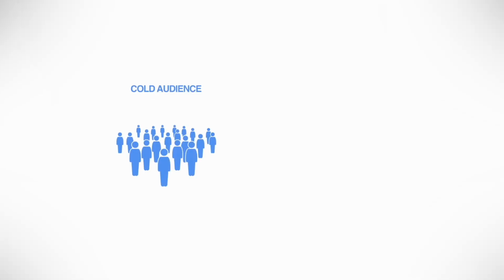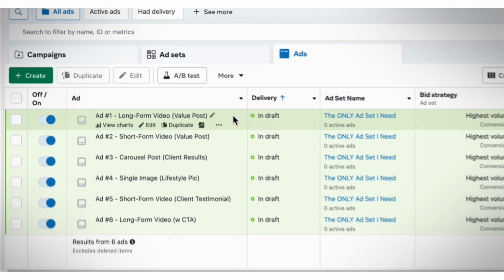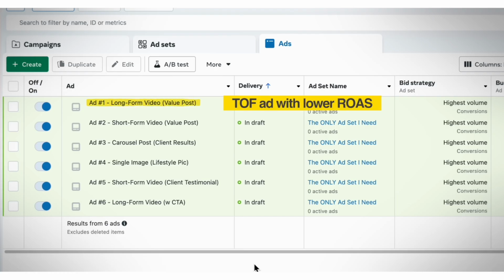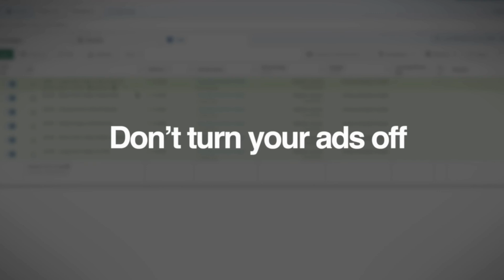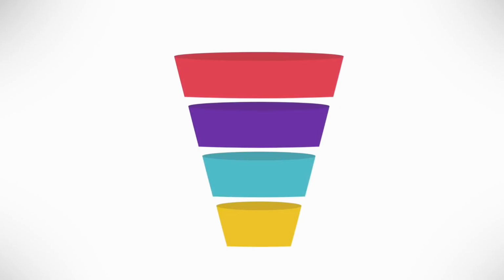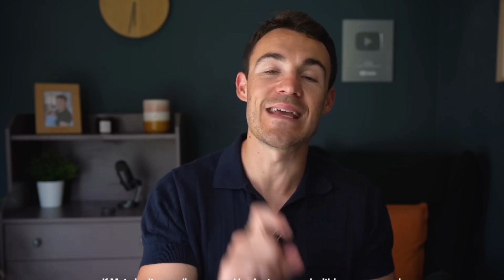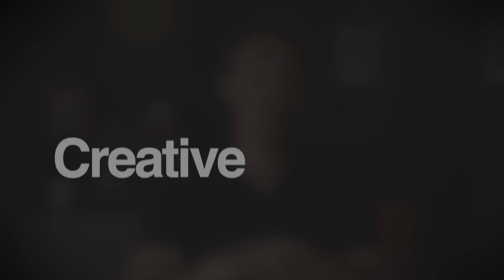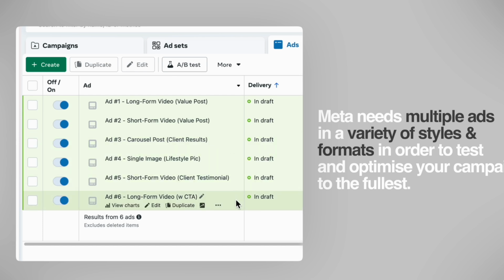ANDROMEDA - Meta's new Ai System Part 2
🎯 Meta AI Deep Dive: Part 2

The future of ads isn’t “more spend” — it’s smarter spend. Part 2 breaks down how builders can leverage AI tools to tighten targeting, scale creative testing, and maintain consistent pipeline performance.

You’ll learn:
✅ How AI handles repetitive optimization
✅ Why testing many creative angles wins
✅ How top builders stay ahead in shifting platforms

Don’t just adapt, lead.

Arrow Agency is a specialist digital marketing agency helping residential builders generate quality leads and scale through paid ads, CRM automation, and strategic marketing.